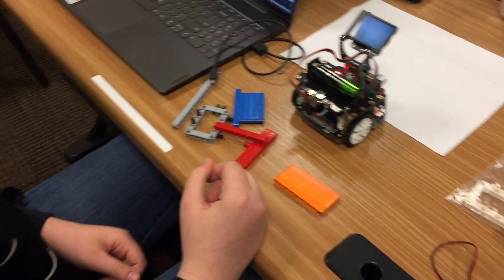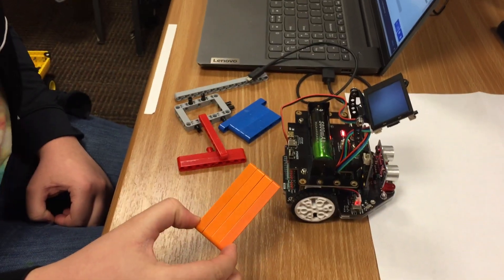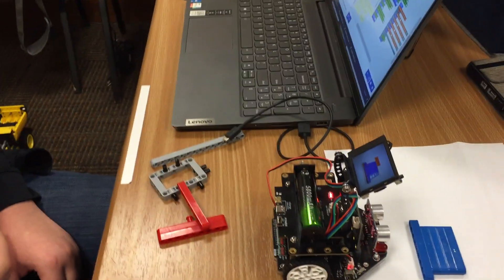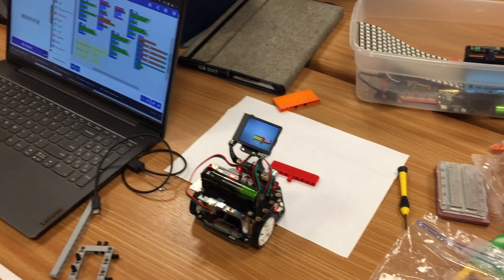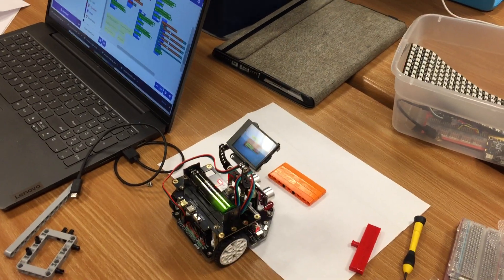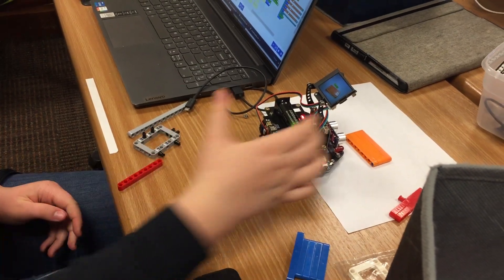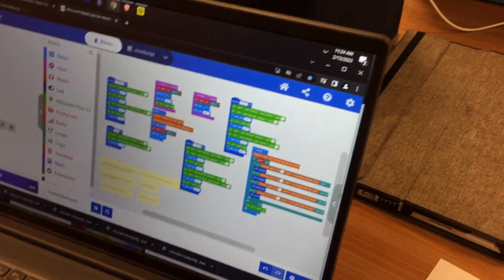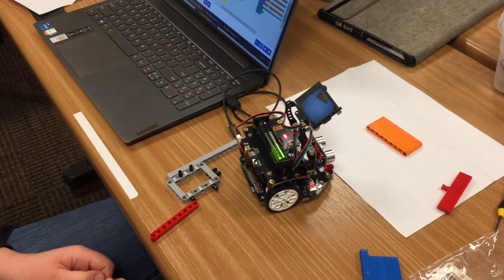DF Robot Huskylens Machine Learning: Color Recognition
Bailey trains the Huskylens to  identify colors and programs the DF Robot Maqueen Plus to respond correctly. She found that it is best to have the colors on a white background .